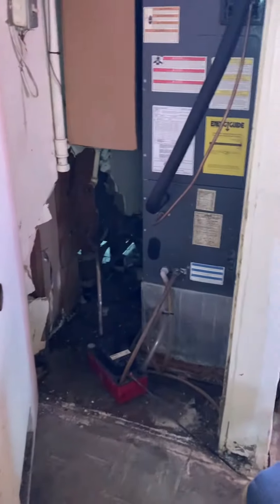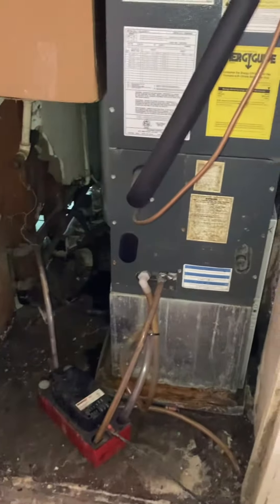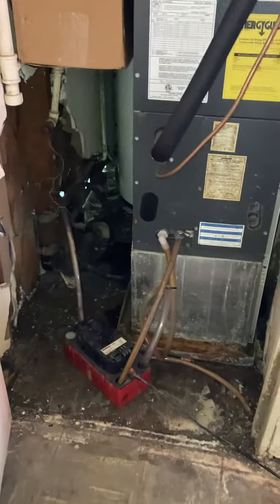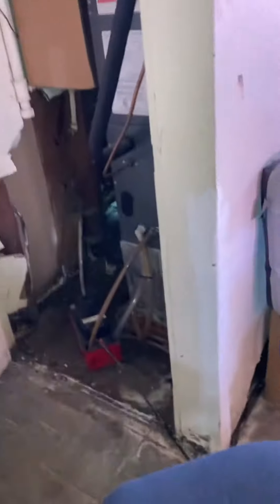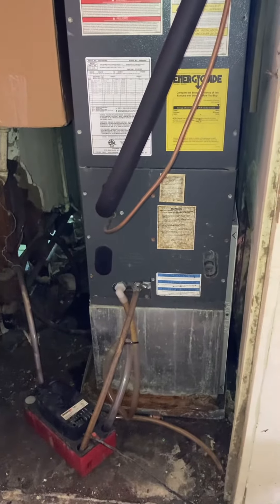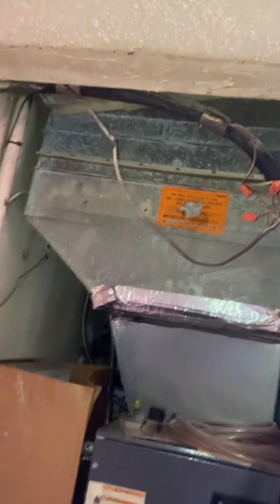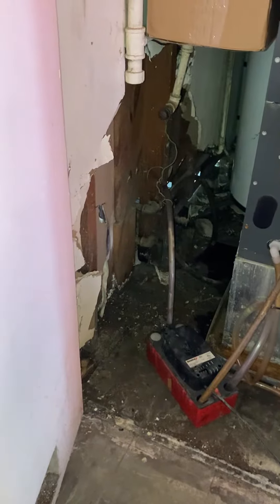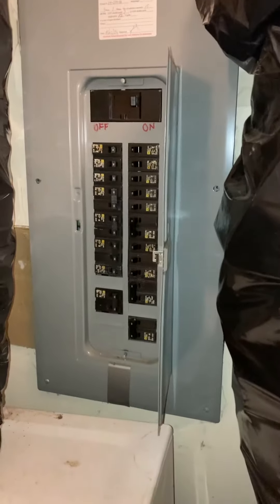GL Harris inside 030323